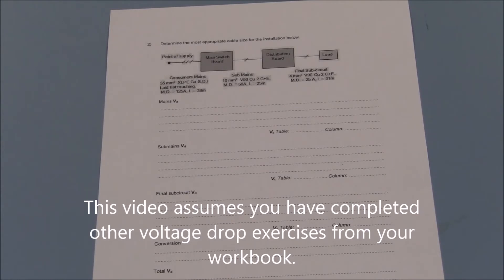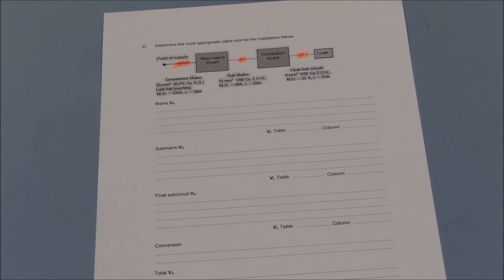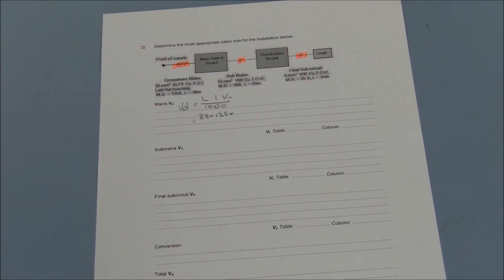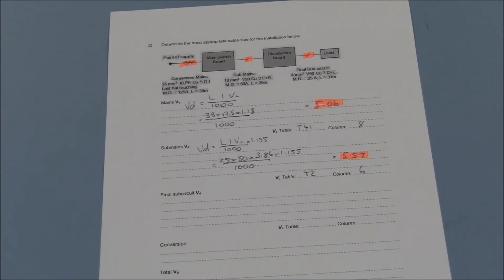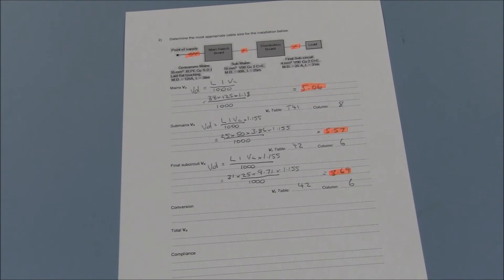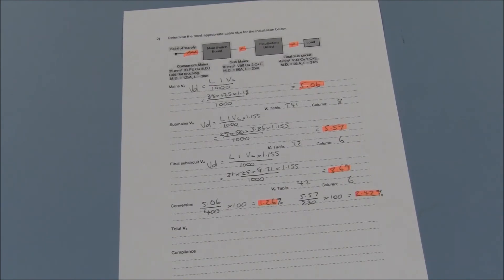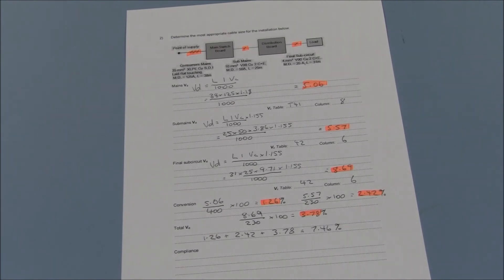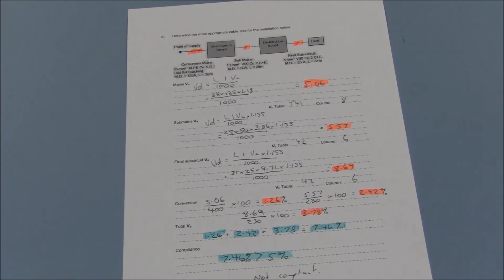Determining voltage drop across an installation containing both three and single phase circuits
This tutorial will take you through the exercise on page 188 of your workbook.
This video assumes you can already determine voltage drop in both three phase and single phase circumstances.